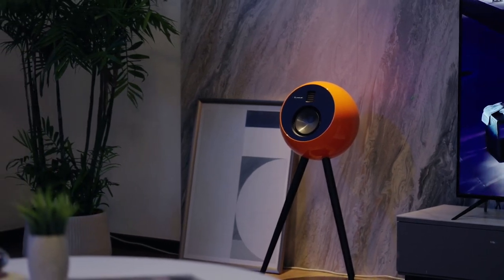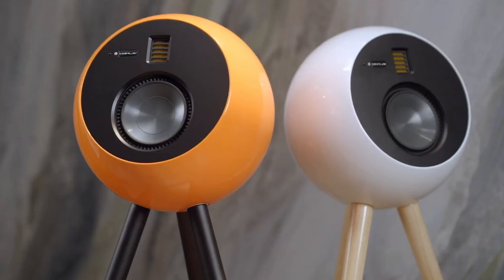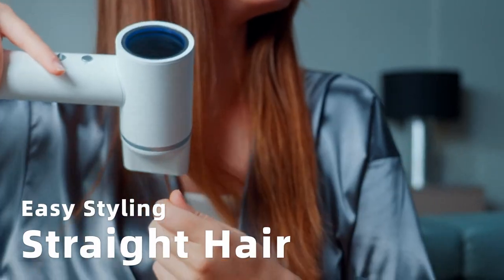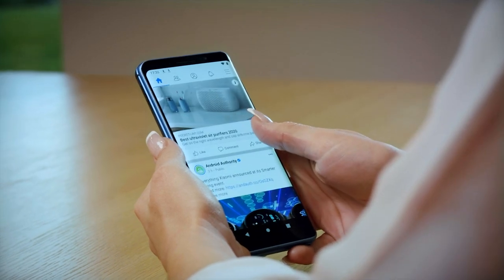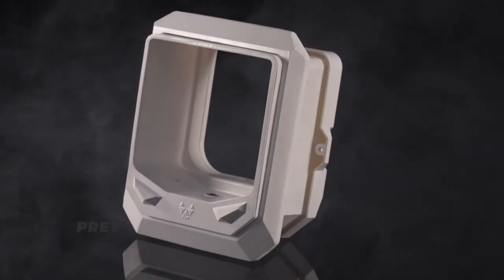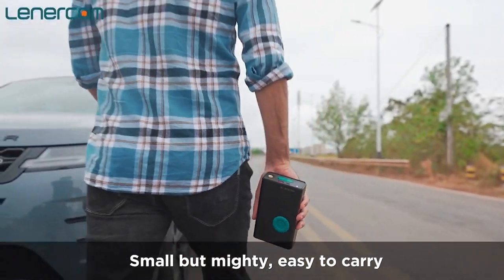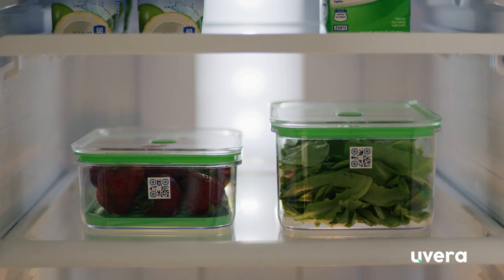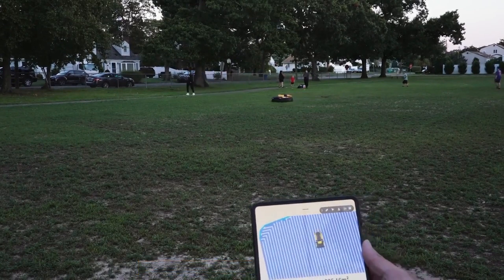9 Supreb Gadgets | You Should Buy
Time Stamps :-
00:00 - Intro
00:25 - OliveMax: 3-in-1 Hearing Aid Earbud
01:17 - Roidmi Miro: Most Affordable High-speed Hairdryer
02:15 - Tineco Toasty One smart toaster
03:07 - Pro1 X Smartphone
03:43 - OnlyCat - The World’s Smartest Cat Flap
04:33 - Reencle: Kitchen-to-Garden Fertilizer Composter
05:21 - Lenercom 4in1 Car Jump Starter
06:31 - Aurora: Longer Shelf Life, Fresher Food
07:07 - Yarbo Lawn Mower M1 intelligent mowing robot
07:42 - End

# Amazone gadgets
# Tech Gadgets
# Inventions gadgets
# Kickstarter gadgets
# new technology 2023
# Gadgets 2023
# Tech Gadgets
# New Tech
# Amazone gadgets
# Best gadgets 2023
# Nueva technolgia
# Latest technolgy
# Ultima technologia
# Future tech
# inventions
# Tech gadgets
# Coolest gadgets
# Superb gadgets
# Best gadgets
# Innovative gadgets
# New technolgy 2023
# New best cool Gadgets 2023
# Best innovative gadgets